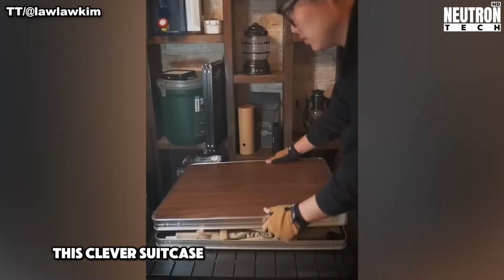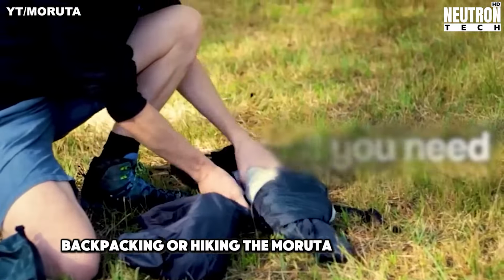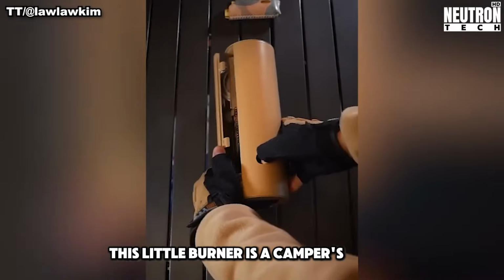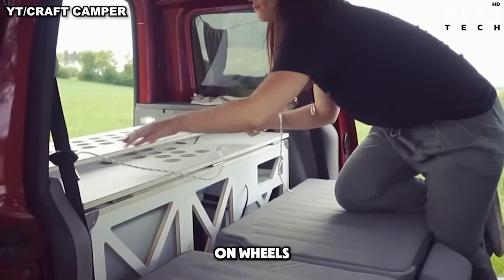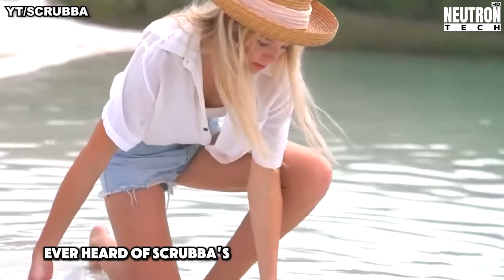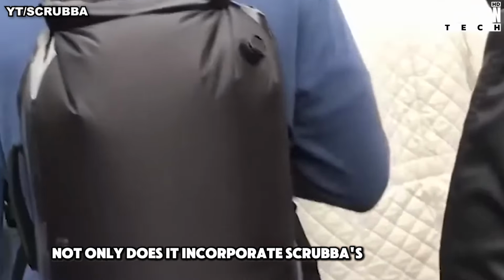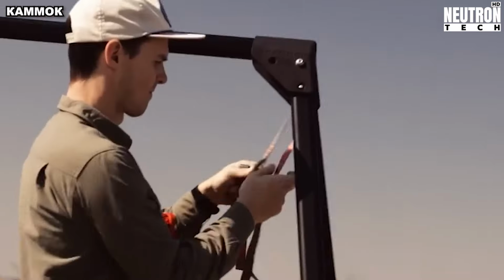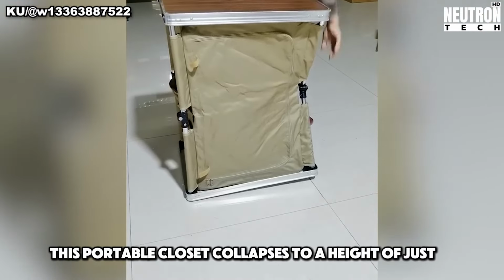Camping Inventions That Are the Next Level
Ever wondered if you could outlast Bear Grylls in the wild? Probably not, but with these insane camping inventions, you might just stand a chance!
We're pushing the boundaries between 'roughing it' and 'glamping' in this ultimate gear face-off. Prepare to witness:

Mind-bending contraptions that'll make MacGyver jealous
Gadgets so clever, they might be smarter than your smartphone
Inventions that'll have you camping in ways you never imagined possible

🔍 Bonus: We'll reveal the ONE item that could change your entire outdoor game!

Fun Fact: Did you know the average camper packs 2.5 times more than they actually need? After this video, make that 3.5 times!
👀 Watch now and join the debate:
Are we enhancing nature or just afraid of it? You decide!

Don't forget to smash that like button faster than a bear can smell your picnic basket!

👇 Drop a comment with your favorite camping invention or share your own genius outdoor hacks!

TT/@lawlawkim

TT/@saltybarrelhottubs
SALTYBARRELHOTTUBS

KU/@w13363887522